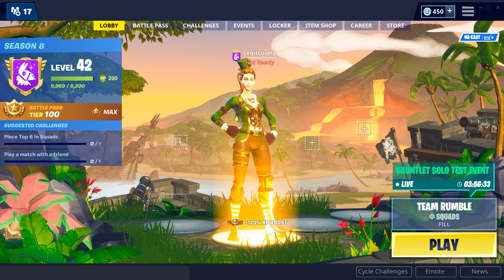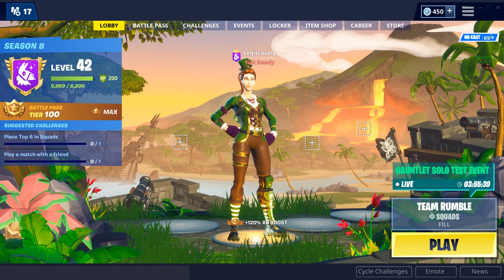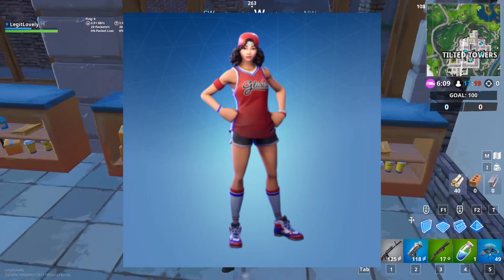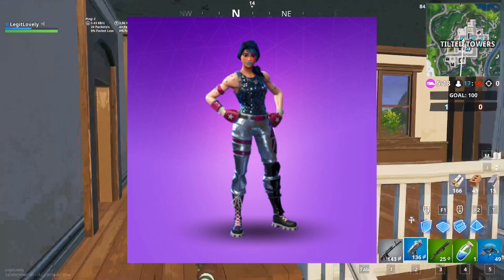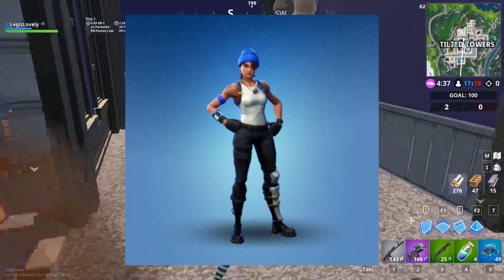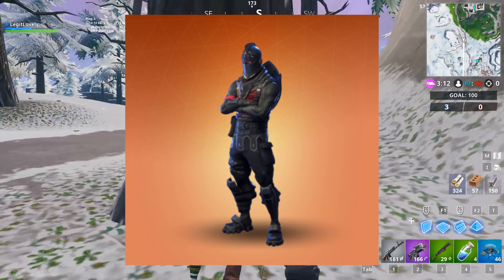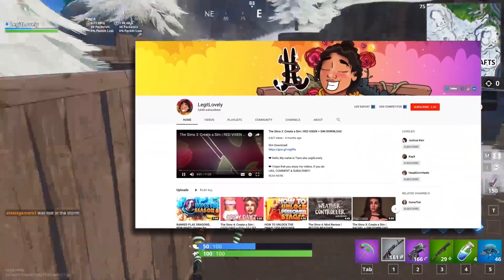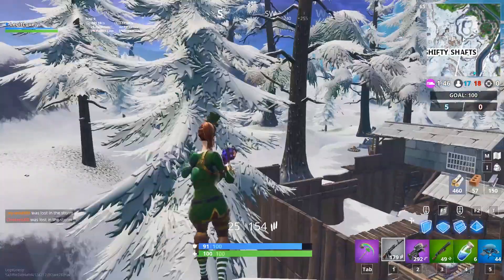FORTNITE SKINS I WISH I HAD (Elite Agent, Sparkle Specialist etc...)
USE CREATOR CODE: LegitLovely in the Fortnite Item Shop!!

❤ Hello, My name is Tiara aka LegitLovely.

USE CODE: LOVELY

❤ Specs:
Recorder: OBS
Video Editor: Adobe Premiere Pro & Filmora
Photo Editor: Photoshop CC

I am unable to due this because it goes violates CC Creator's T.O.U,
PLEASE DO NOT ASK!